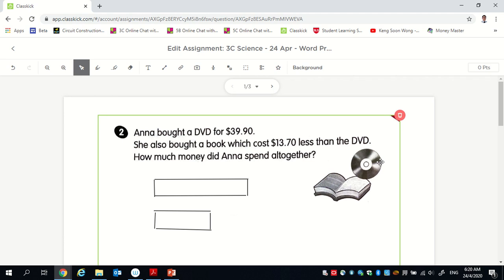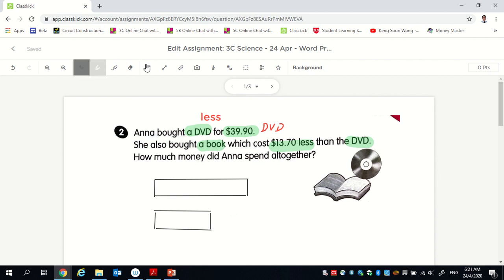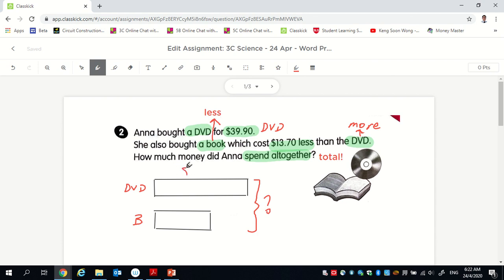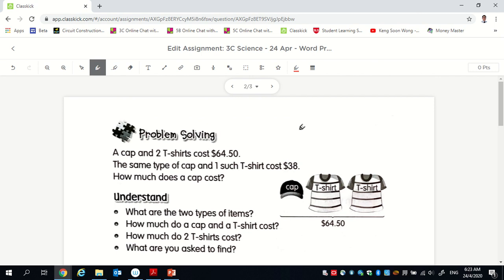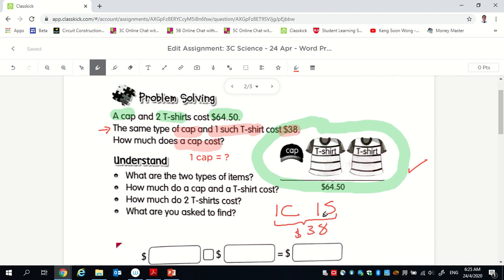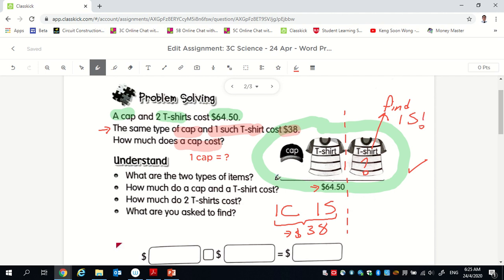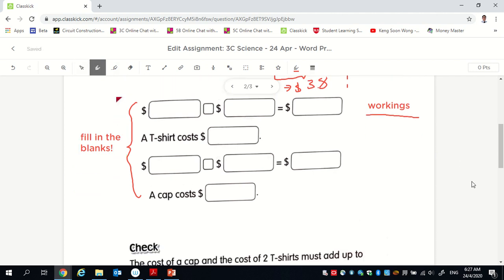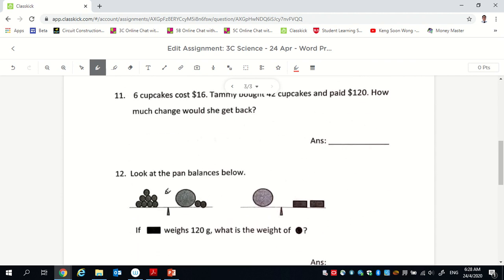24 Apr - Guide for Word Problems (Pg 188) & Problem Solving (Pg 190 & Pg 191)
In this video, I will guide you through the start of Q2 in Word Problems (Pg 188) and Problem Solving (Pg 190 & Pg 191)!